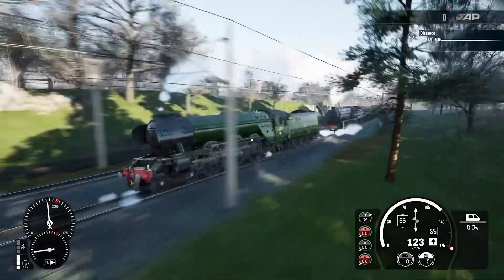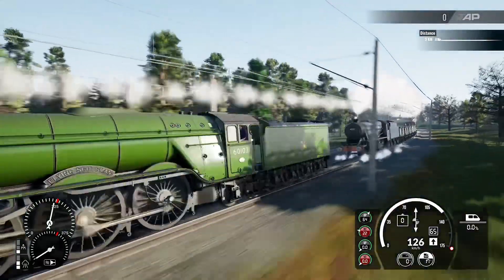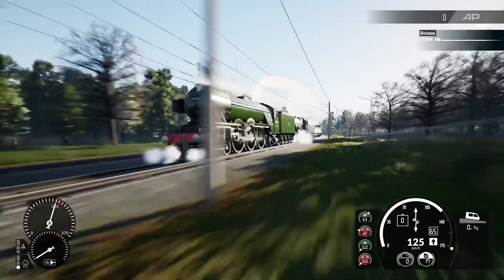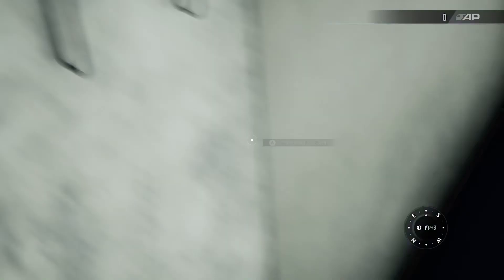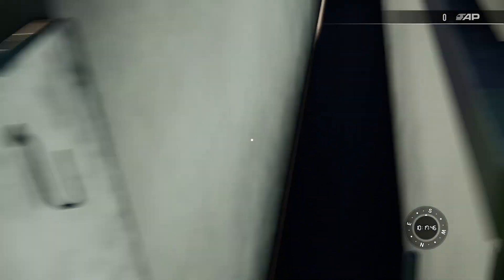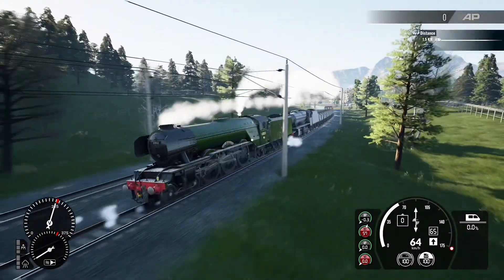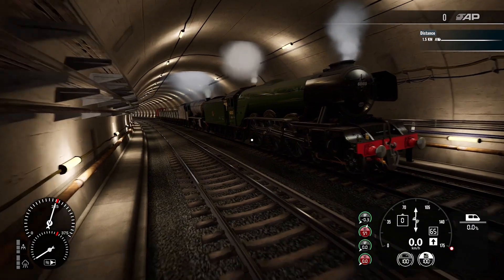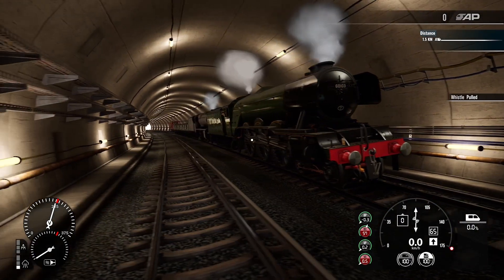I finally stopped the runaway train with the flying Scotsman!